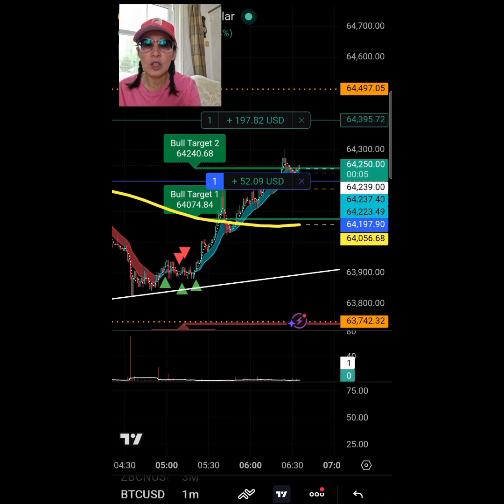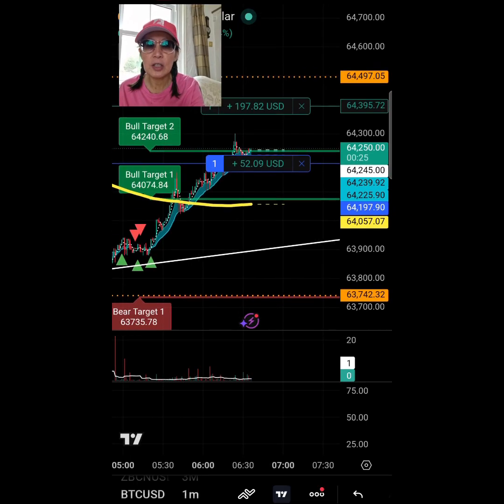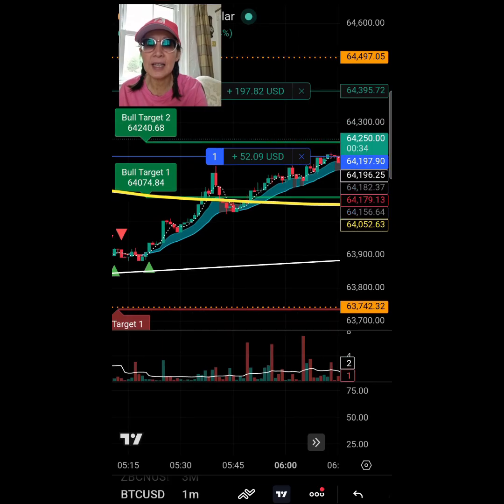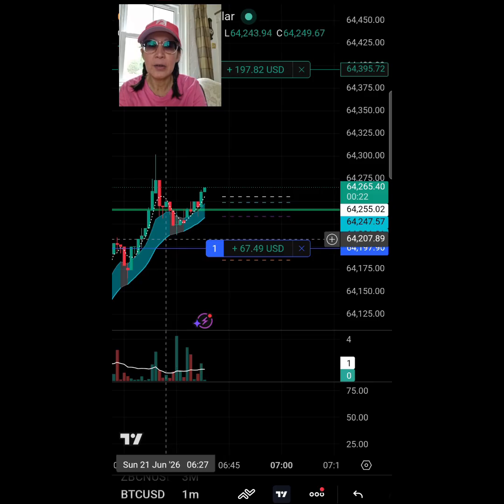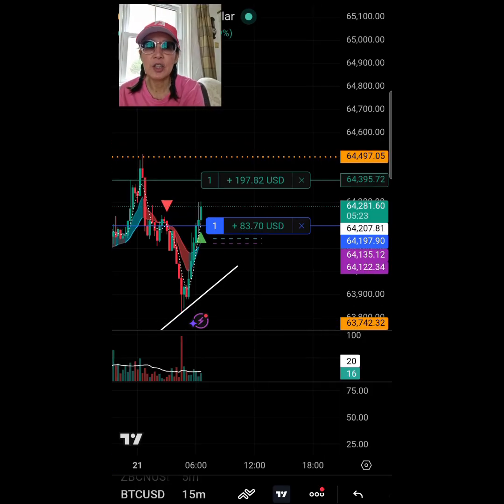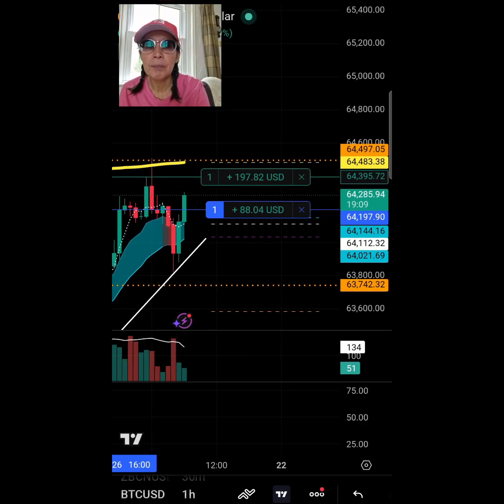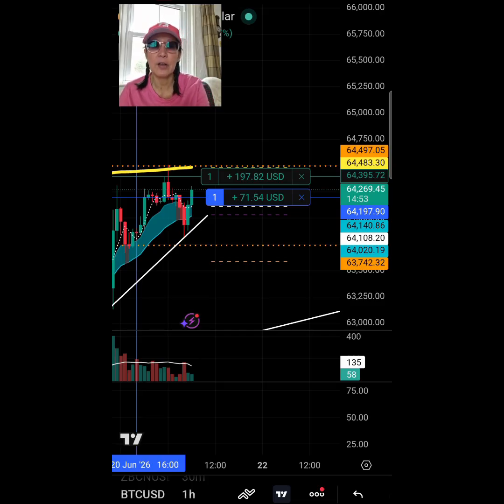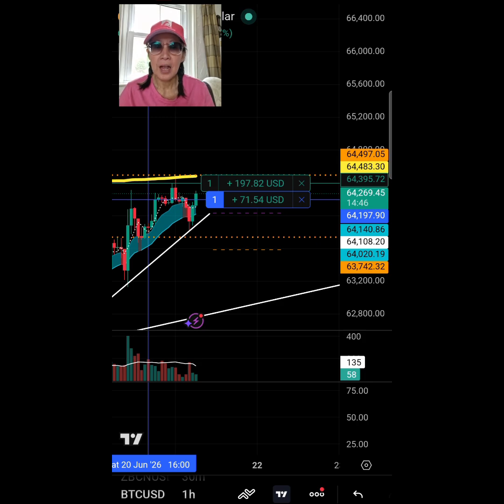Bitcoin Live trading!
☄️...VALUE INDICATOR. ☄️ 💯 📉 📈

enjoy the btc live demo trade guys and follow along using the free tradingview affliate link